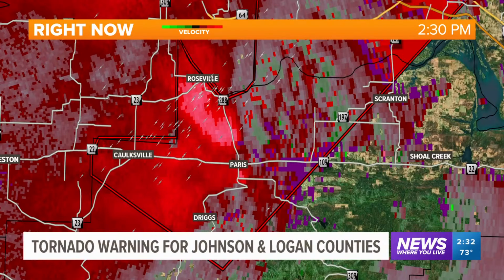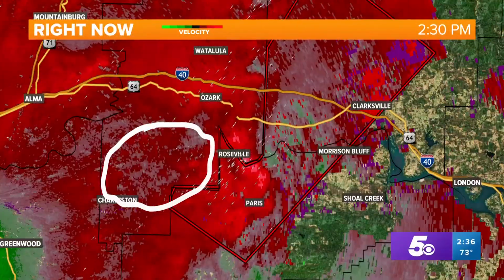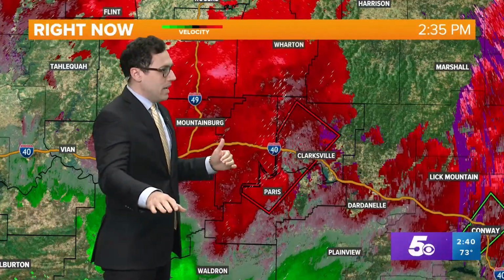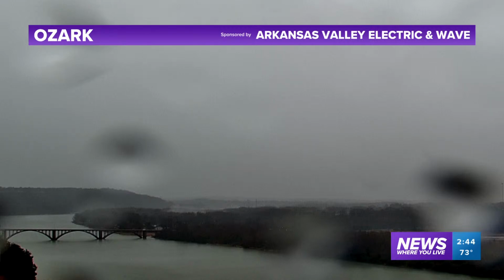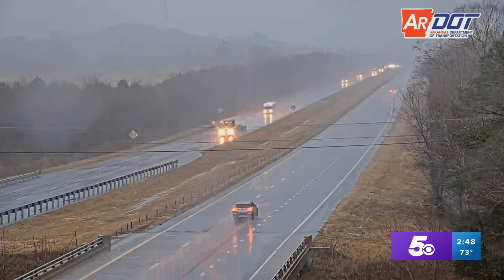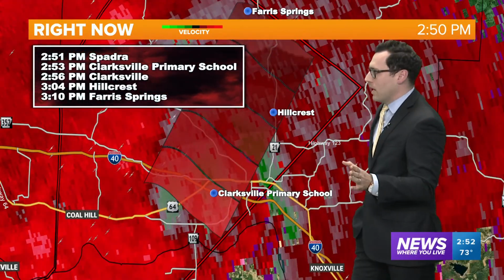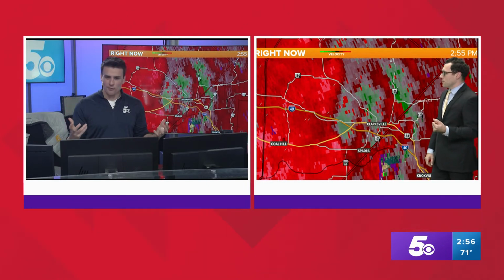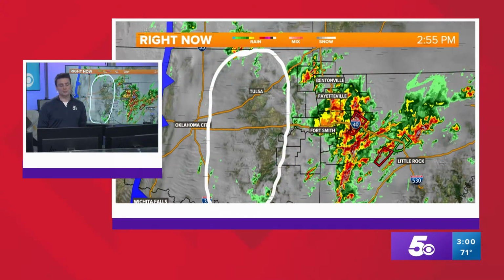LIVE | Tornado Possible in Logan County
A rotating storm may be dropping a tornado near Paris, Arkansas heading north. Tap for live coverage.